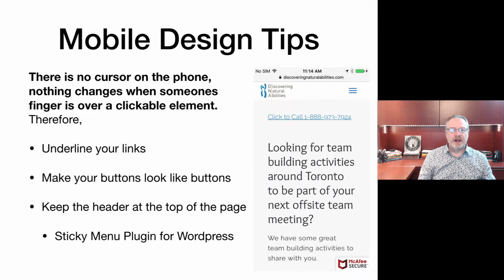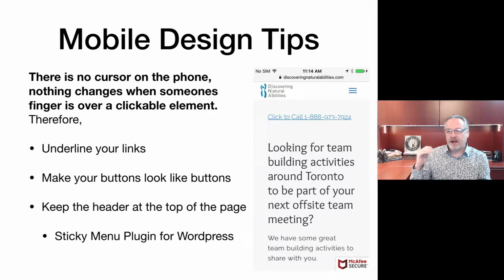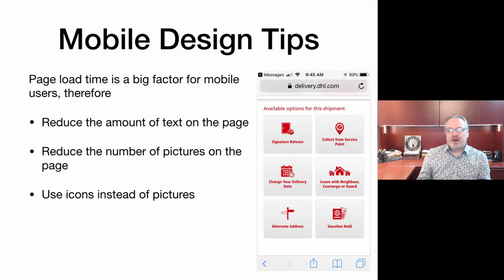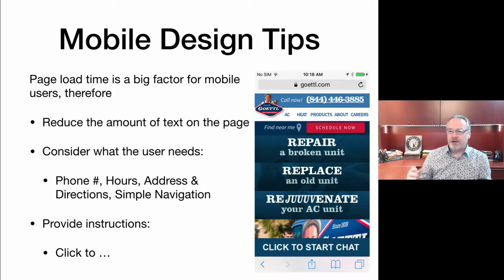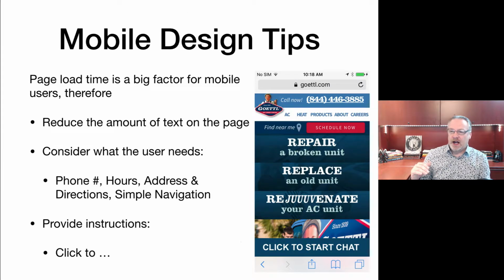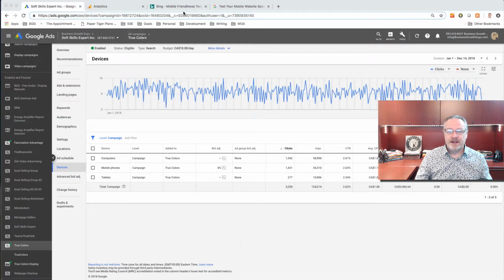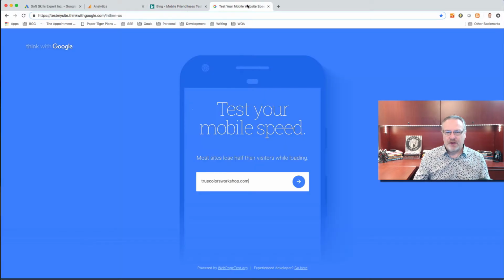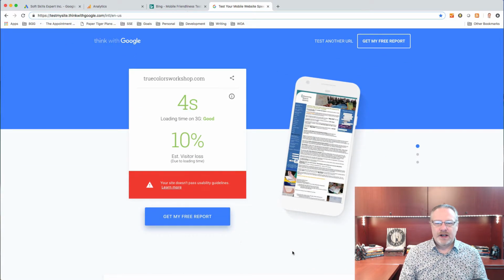Mobile Website Traffic Takes Over Signalling The Death of the Desktop Part 3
There is no cursor on a phone! The page does not change as someone puts their finger over the page. This is a fundamental design consideration for mobile websites.

The time it takes the page to load, and what I am looking at when the page loads are critical to creating a great mobile web experience.

This video will show you tips and tricks and examples of how to improve your thought process when thinking about designing a mobile website.